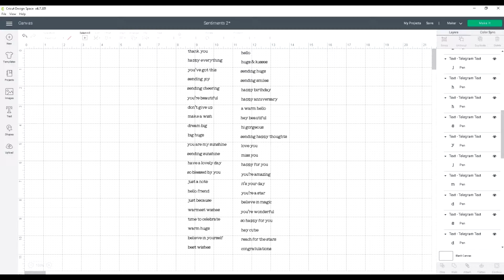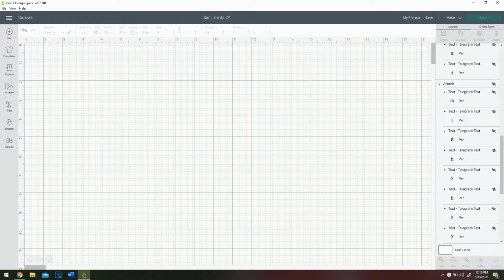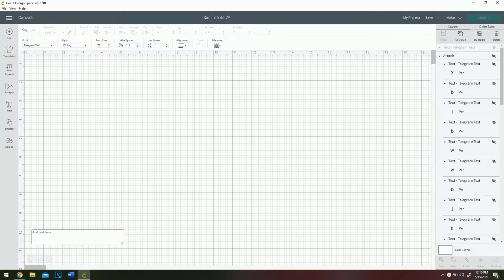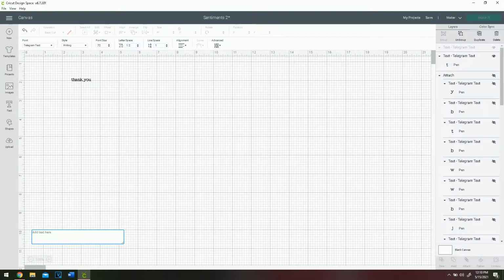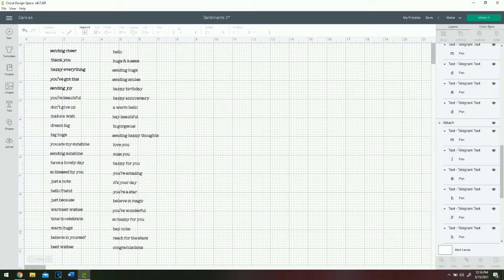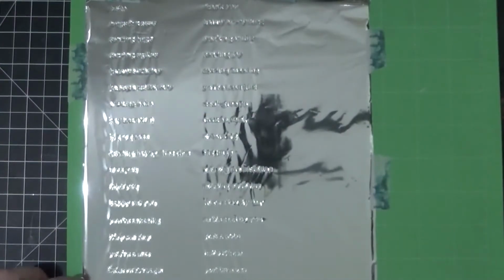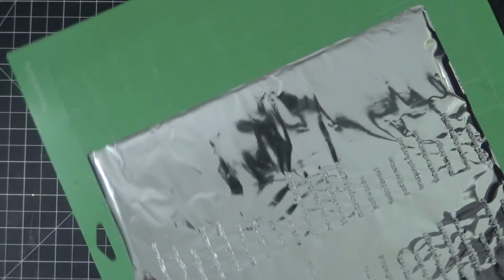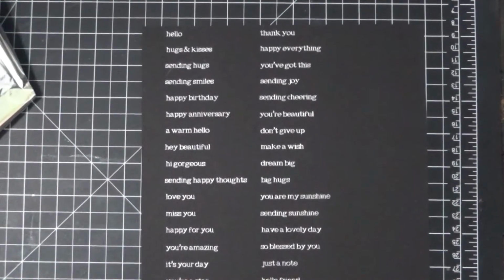How to Make Foiled Sentiments with the We R Memory Keeper’s Foil Quill Pen: A Cricut Tutorial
Hi everyone. I’m Lubomira and thank you for joining me. Here on this channel, I show you how I combine various cardmaking techniques with elements made with the Cricut. This video shows how I created foiled sentiments using Cricut Design Space and the  We R Memory Keeper’s Foil Quill Pen. I used the shapes and tools offered directly in the program. No other downloads are required to create this design. If you are interested in the card tutorial and how I used this sentient, you can find a link to that video in the description below: